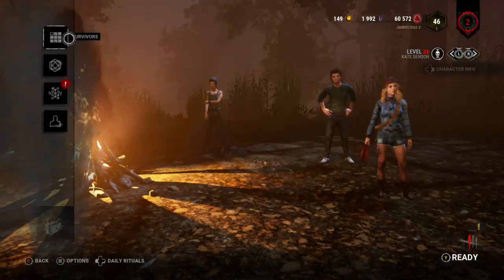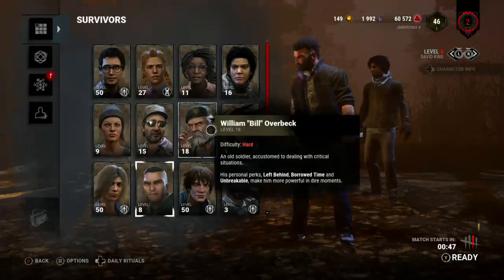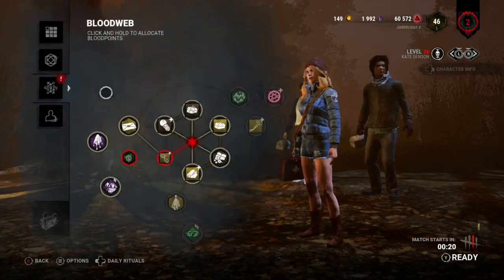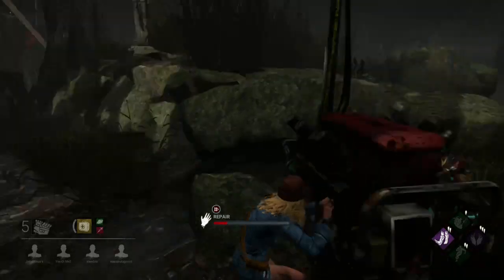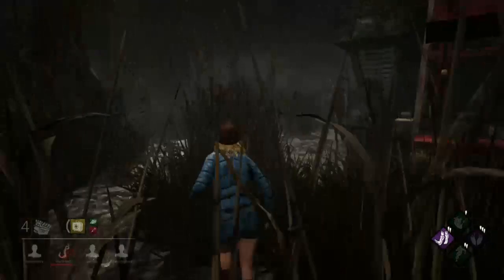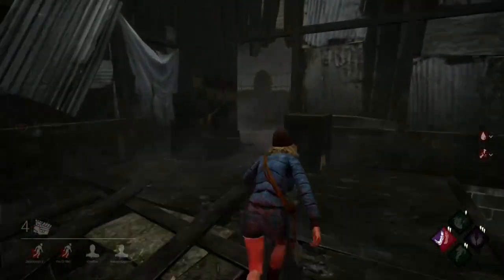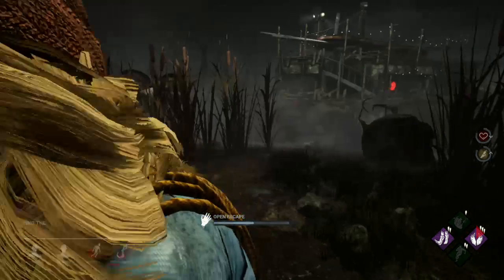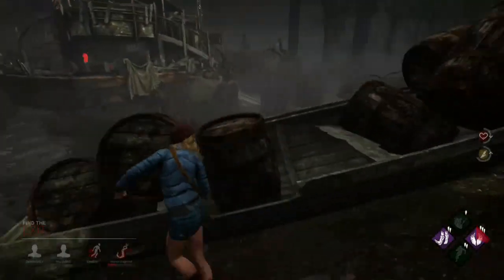HOW TO PLAY DEAD BY DAYLIGHT: Helping new players (GHETTO GUIDE)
SO, this tutorial is kind pf a mess and everywhere. JUST KNOW, these MAIN POINTSs, hitting skill checks, get familiar with the maps, and know how to run the killer. It IS a horror game, but do no be scared! make the killer fear you instead!